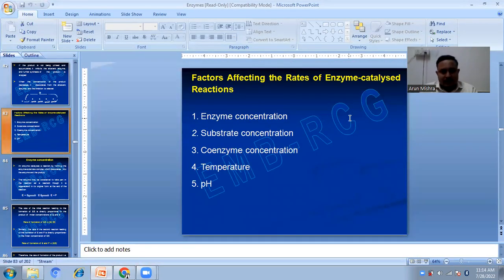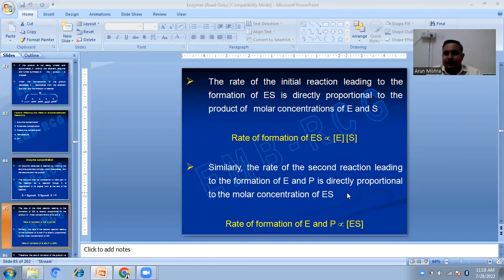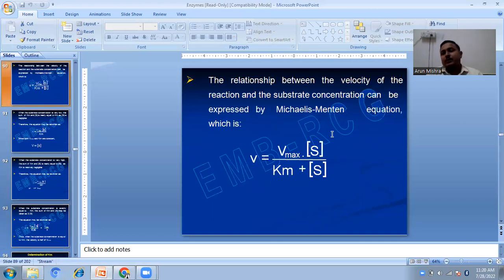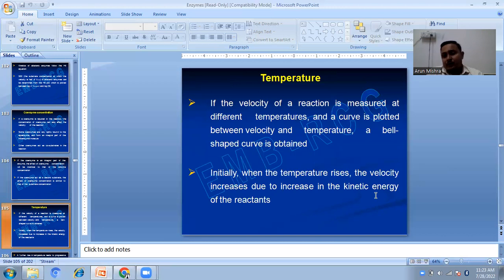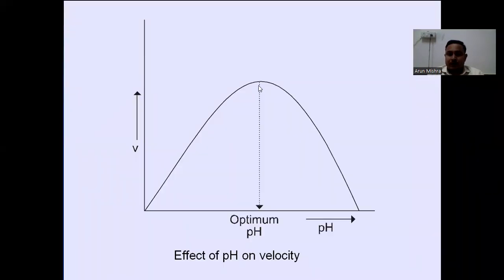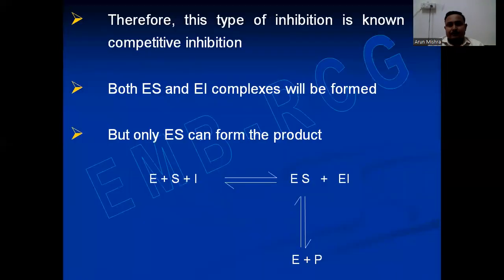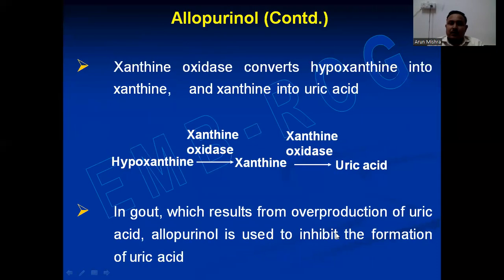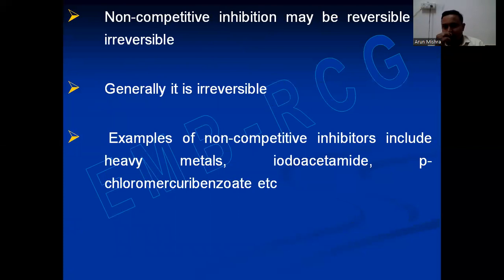enzyme inhibition - dr. arun mishra